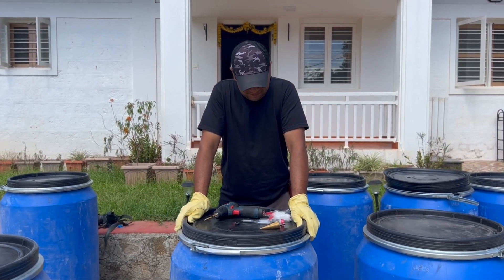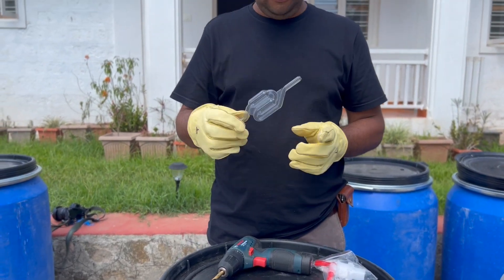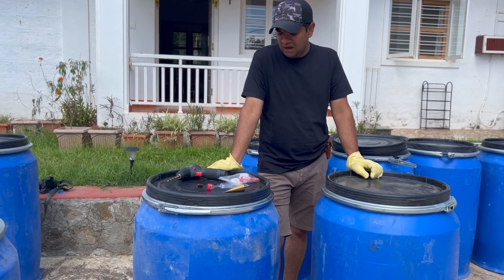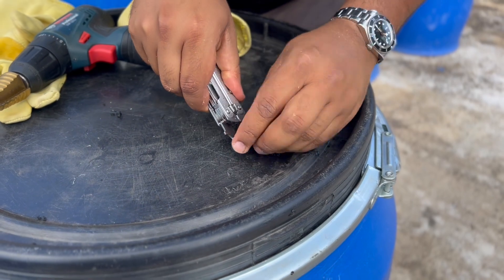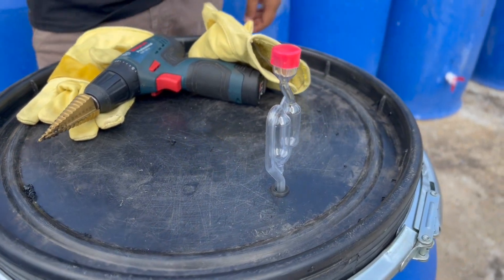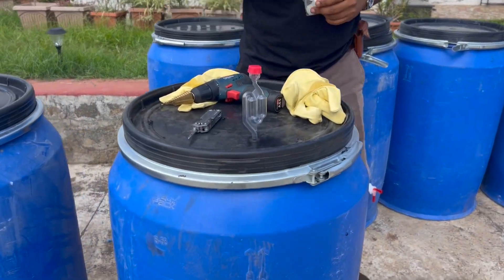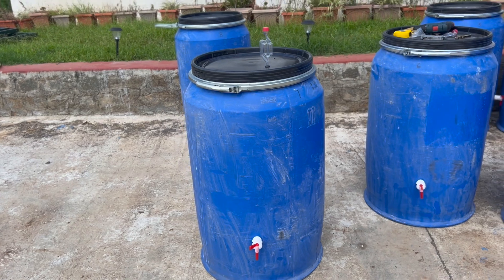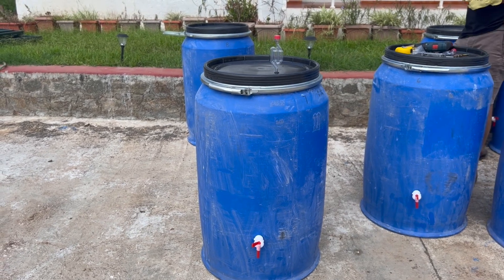How to make an Anaerobic Fermentation tank for Coffee Fermentation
In this video, I will show you how to make an anaerobic fermentation tank for coffee fermentation. Anaerobic fermentation is a process of fermenting coffee beans in an oxygen-free environment. This can be done by using a sealed container, such as a barrel or a plastic bin.

To make an anaerobic fermentation tank, you will need the following materials:

- A sealed container with a watertight lid (Techpack 210 in this video)
- A one-way valve (air lock)
- 12mm grommet
- Tap (Optional)
- Drill
- Step drill bit
- 10mm or smaller drill bit